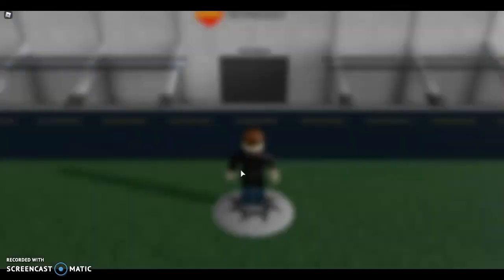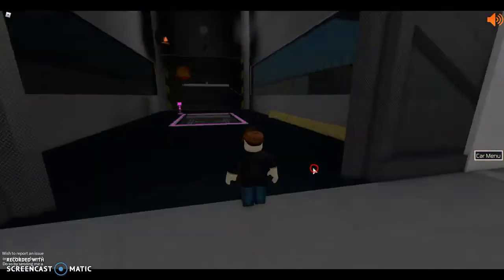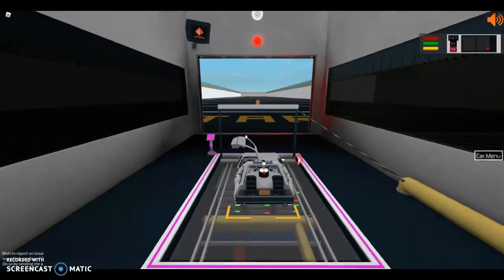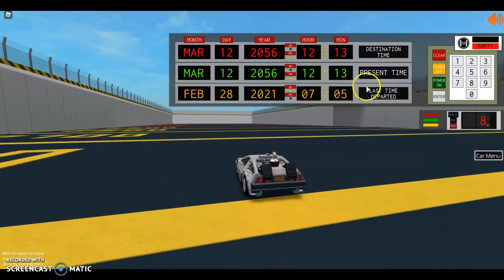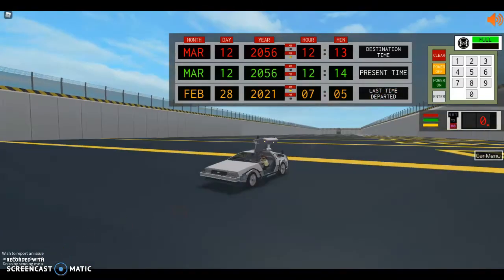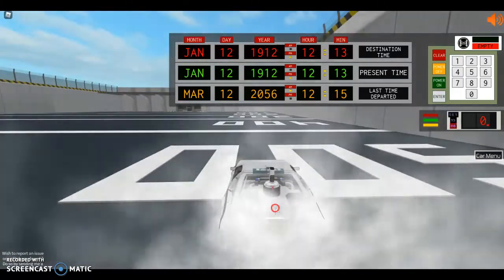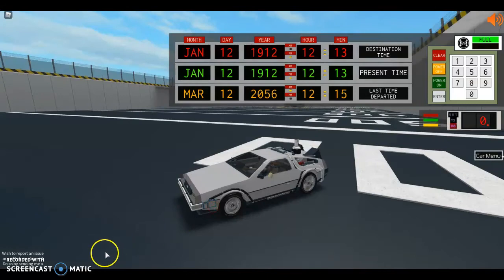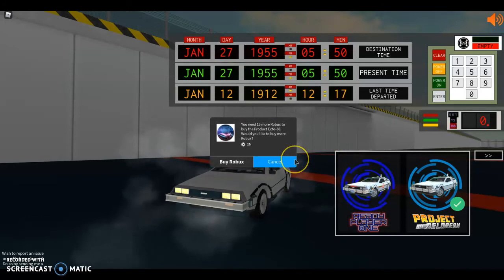travling tho time!